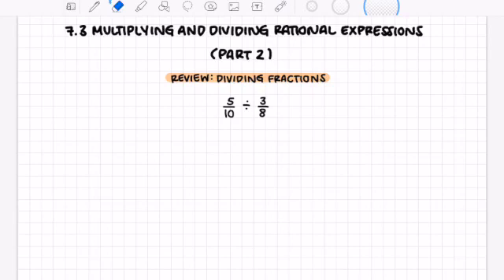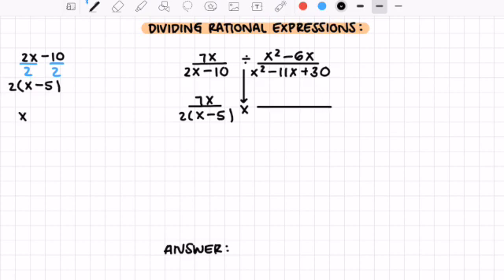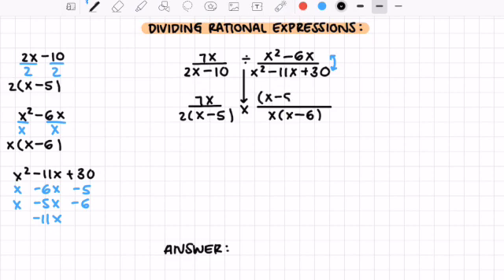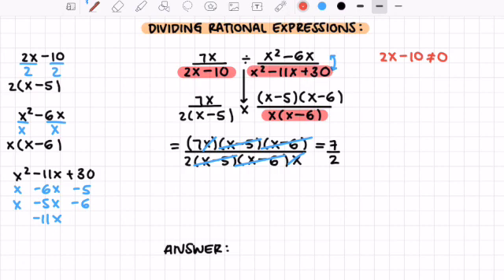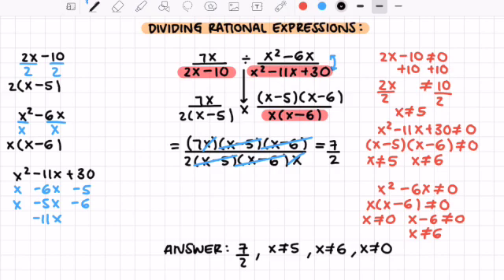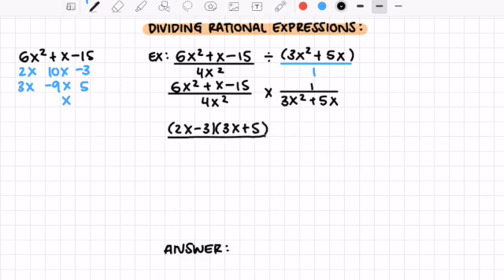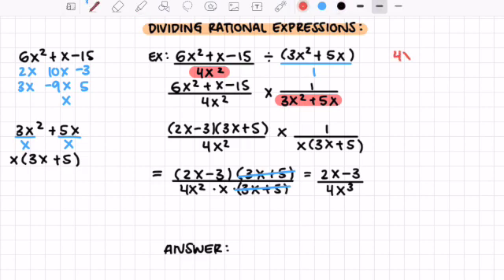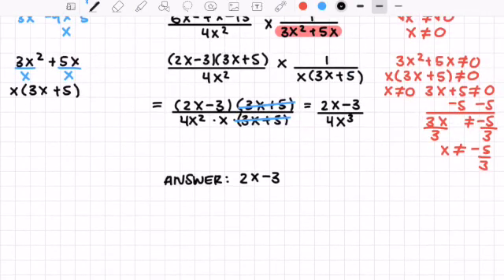7.3 Multiplying and Dividing Rational Expressions (Part 2)